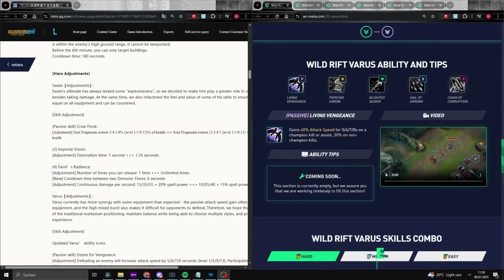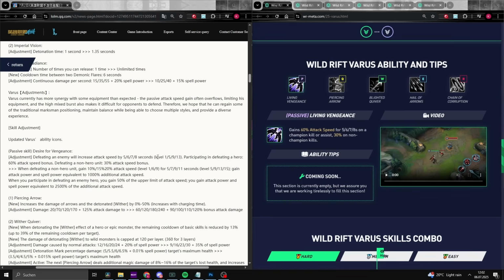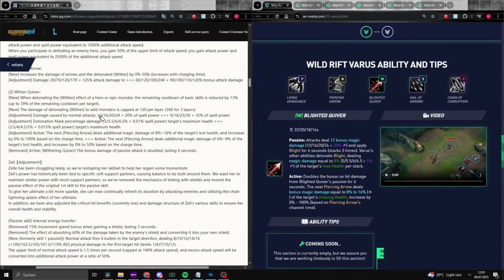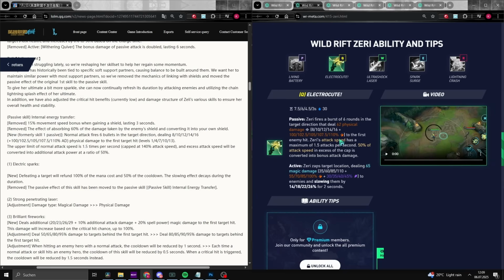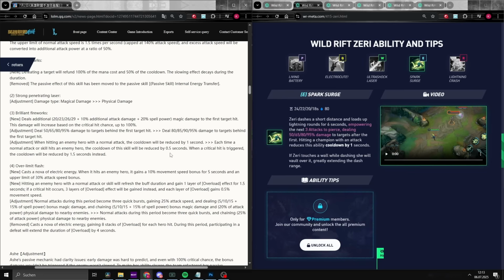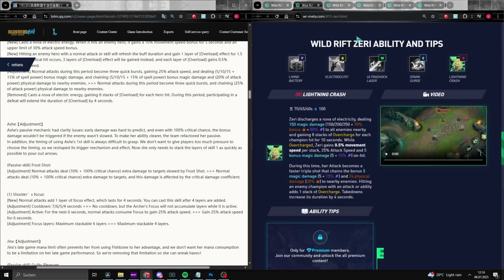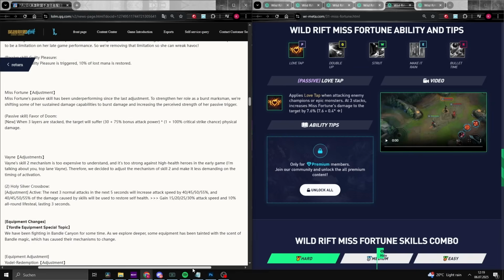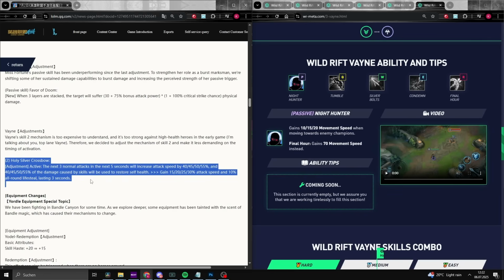*HUGE* ADC REWORKS - EVERYTHING WE KNOW SO FAR FOR PATCH 6.2! | RiftGuides | WildRift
USE CODE
Chapter:
0:01 Intro
0:38 Wild Rift Swain Rework
2:45 Wild Rift Varus Rework
7:15 Wild Rift Zeri Rework
14:37 Wild Rift Ashe Rework
16:23 Wild Rift Jinx Rework
17:17 Wild Rift Miss Fortune Rework
18:57 Wild Rift Vayne Rework

Learn how to play CHAMPION like a pro in Wild Rift. From laning to rotations and itembuilds. After watching this video you will have an elevated understanding on how to play your champion like a Challenger player. Say "no" to bad teammates and "hello" to free LP!

Challenger CHAMPION Gameplay
Challenger CHAMPION Guide
Sovereign Champion Guide
Sovereign Champion Gameplay